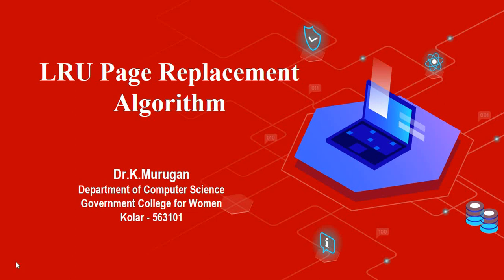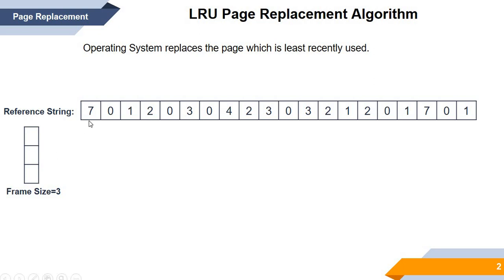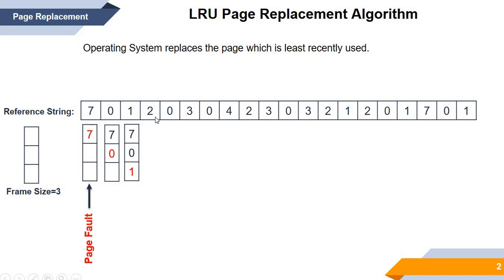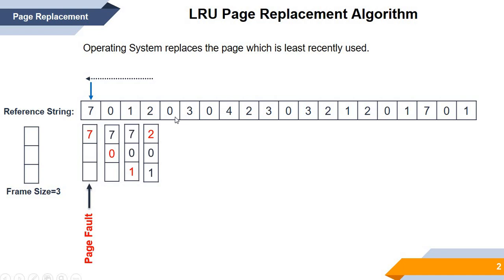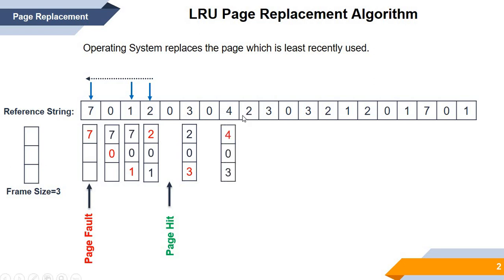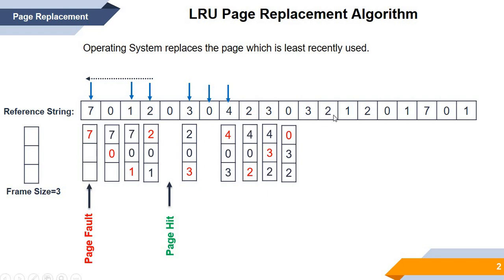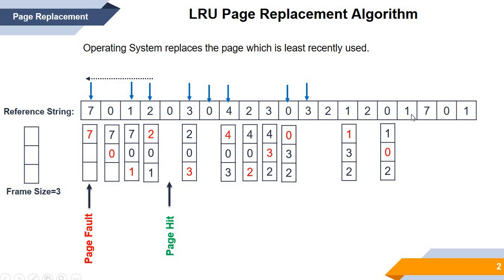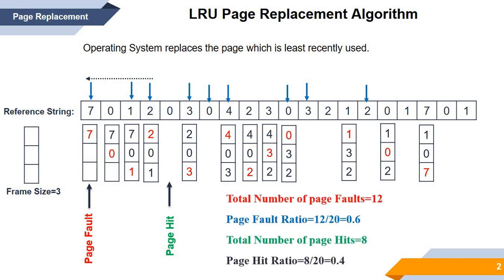OS-LRU-Page-Replacement-Algorithm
Dr K Murugan